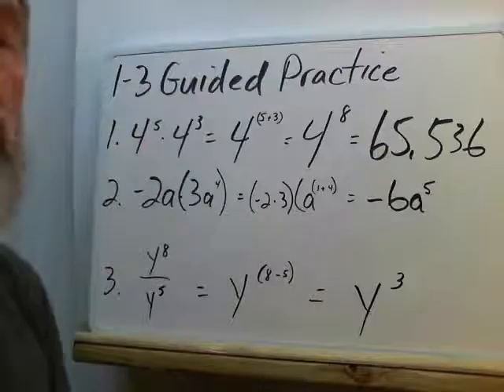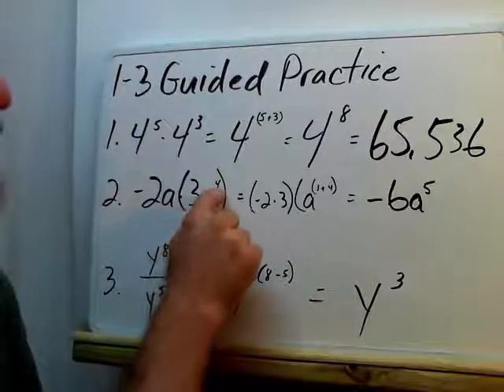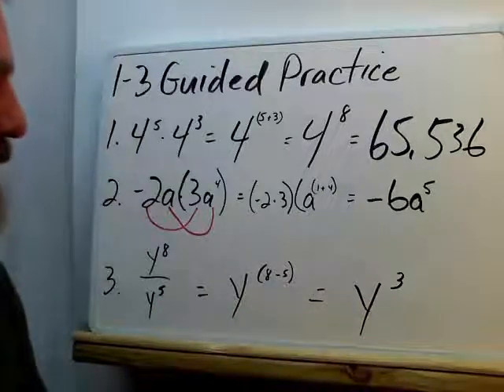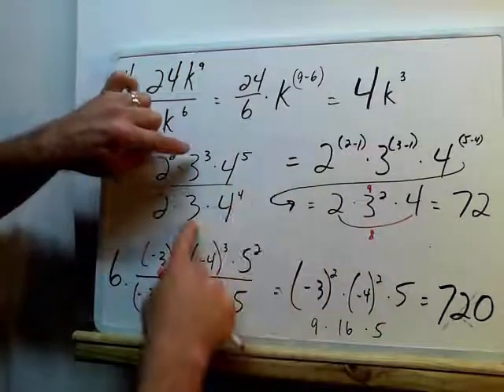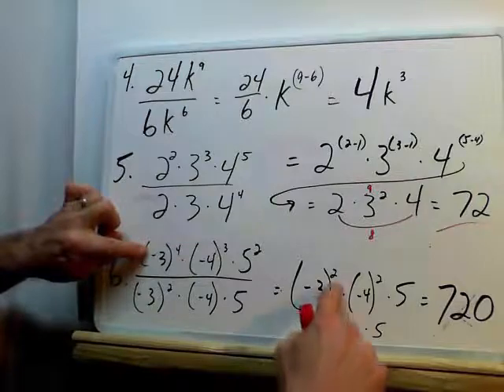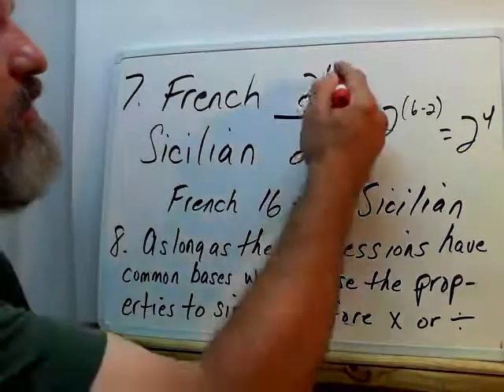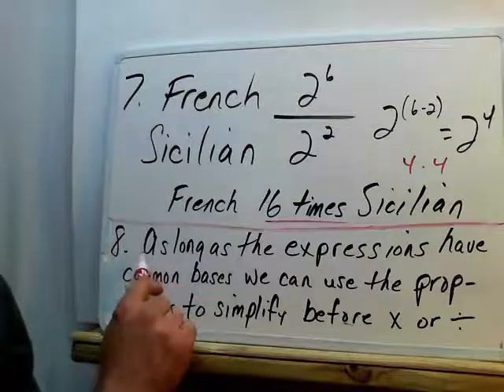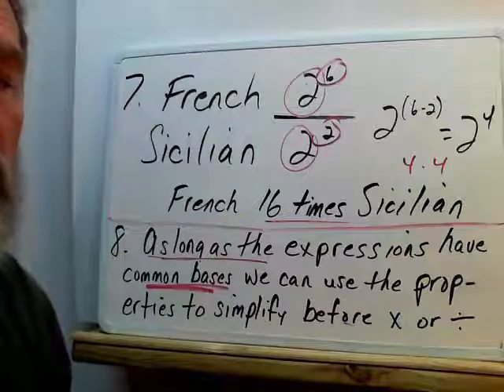1-3b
Chapter 1 Lesson 3 part b